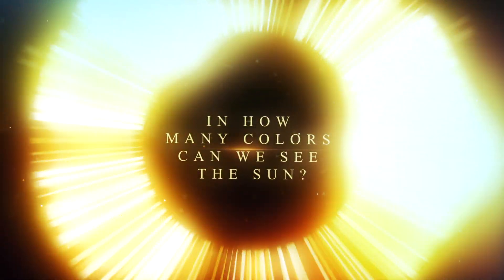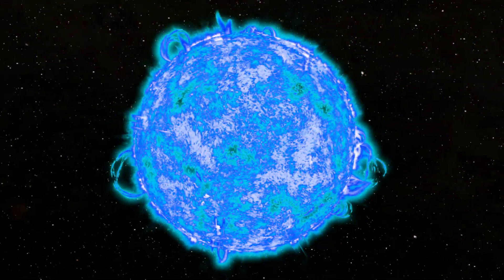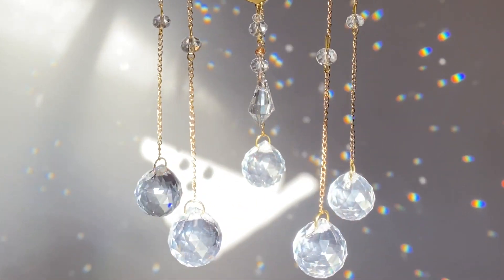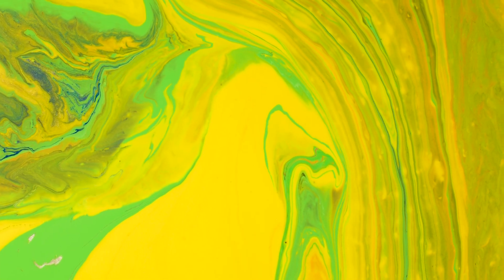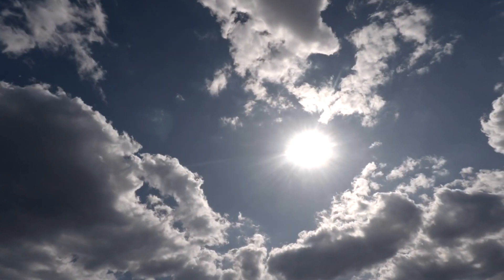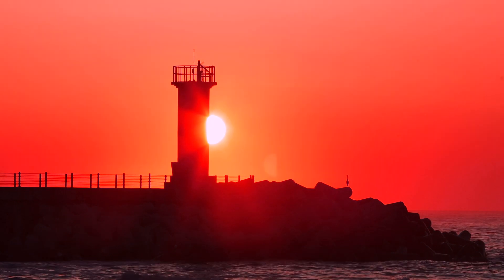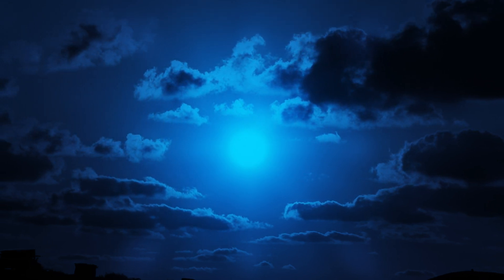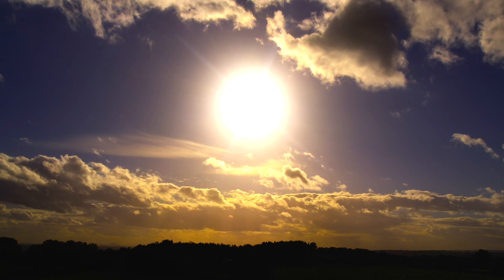In how Many Colors can we see the Sun?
Probably, each of us has had the opportunity to witness truly amazing sunsets, when the sky takes on various combinations of colors: from blue to pink-purple or fiery orange. The Sun, which appears as a bright yellow star that cannot be looked at directly in the middle of the day, at that moment takes on a red or orange hue. Overall, the sunlight can take on various shades. For the sake of simplicity, let's focus on the seven primary colors of the visible spectrum for the human eye. It is worth noting one interesting and fundamental fact: the Sun emits all seven colors of the rainbow. However, under what circumstances can we observe this diversity?

What color does the Sun emit the most?

If you pass sunlight through a prism, all seven colors will pass through it, which might make it seem like they are all produced in equal amounts. To obtain accurate data, spectroscopy is necessary, which is just a fancy term for a precise and detailed examination of the spectrum itself. So, which color do you think the Sun emits the most? Do you think it's red? - That's not quite right! Orange, perhaps? - No again! Then it must be yellow, you say!? - And once again, you'd be mistaken. In reality, the color that the Sun emits the most is green. How is this possible? And if it's true, why have we never seen a green Sun?

Why is the green Sun not actually green?

There are numerous reasons why we cannot see the Sun's green emission from Earth. The primary reason is that our atmosphere scatters shorter wavelength light. To put it simply, the atmosphere filters out light from the blue part of the spectrum, which gets directed towards the shorter wavelengths. And when it comes to the green color, it's important to know that it's an intermediate color between blue and yellow. Since the atmosphere takes away the blue color, what remains is light predominantly rich in yellow color. That's why the sky appears blue and the Sun appears yellow. Despite the fact that the Sun emits green light primarily, all the other colors of the rainbow are also present in its emission. Their combination gives us white light. This means that we will NEVER be able to see the Sun in green color with our naked eyes, unless we wear green-tinted glasses. So the initial color of the Sun is white, even though it emits the most green light. Can we see a white Sun from Earth? If you look at the Sun at its peak during the day, which is something you shouldn't do, it will appear more white than yellow. This can be explained by the fact that the light passes through a thin layer of the atmosphere and scatters less, thus showing its original color. Due to the same scattering phenomenon, it's very difficult to perceive it as white at other times of the day. However, if you could venture into space and look at the Sun from the side, not directly, you would see that it's just a big and bright white sphere!

And what about the orange and red colors?

In fact, these are the safest colors of the Sun to observe with the human eye. But why do we see so much solar radiance in various shades of these colors, from bright to crimson? We can observe the orange and red Sun during sunrise and sunset. The reason for this, once again, lies in the scattering of light! Colors with shorter wavelengths, which include the blue side of the spectrum, scatter away, leaving only the red part of the spectrum. That's why we see so many different shades of red, orange, and yellow during dawn and sunset!

Purple, indigo, or blue Sun?

We already know that our Sun emits all colors, including violet, indigo, and blue. Additionally, on the night sky, you can often see bright blue stars. So, if our Sun emits these colors, why have we never seen a blue Sun in the sky? As mentioned earlier, our atmosphere absorbs colors with shorter wavelengths, including violet, indigo, and blue. However, besides scattering, these colors are higher in the energy spectrum due to their shorter wavelengths. Because our eyes are very sensitive to blue light, our eyes essentially cancel out the violet color and lump indigo into blue. If the Sun emitted more blue light, like the blue stars in the night sky, our eyes might have evolved to perceive these colors. However, our Sun doesn't emit enough blue light, and as it ages, its color will continue shifting towards the red end of the spectrum as its temperature decreases. In conclusion, we will NEVER see our Sun in such cool colors!

00:00 In how many colors can we see the Sun?
01:12 What color does the Sun emit the most?
02:02 Why is the green Sun not actually green?
03:42 And what about the orange and red colors?
04:23 Purple, indigo, or blue Sun?